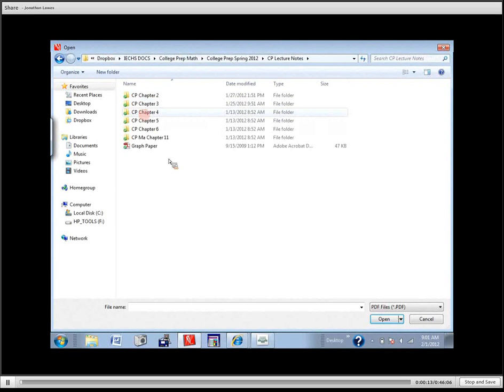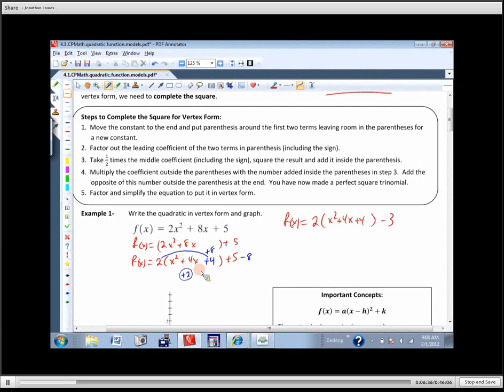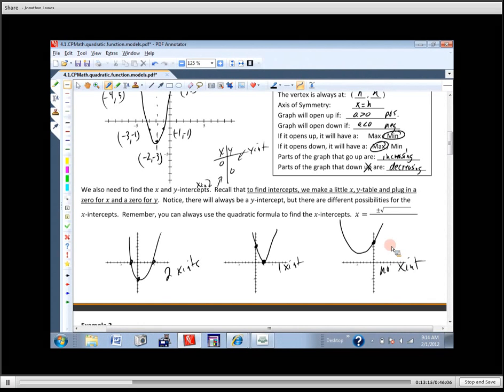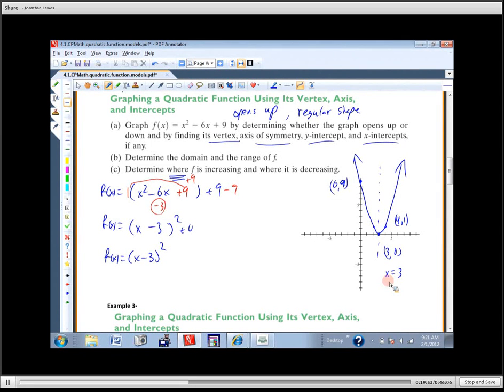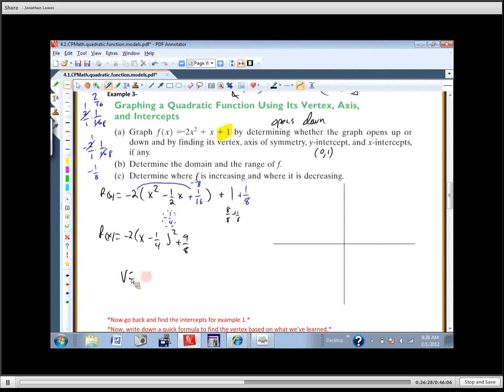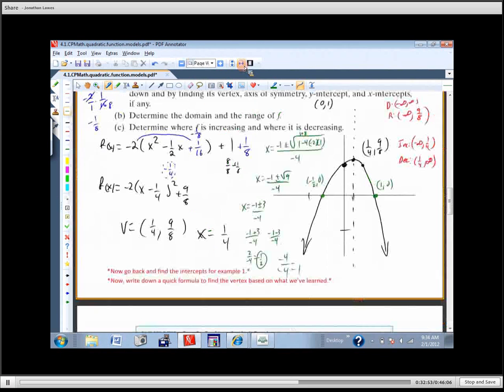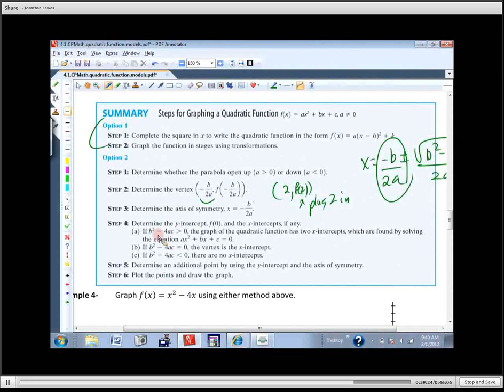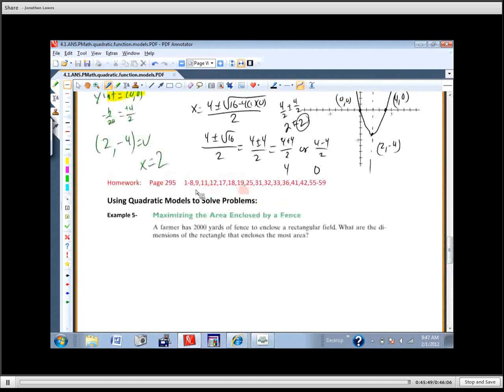College Prep 4.1 Quadratic Models